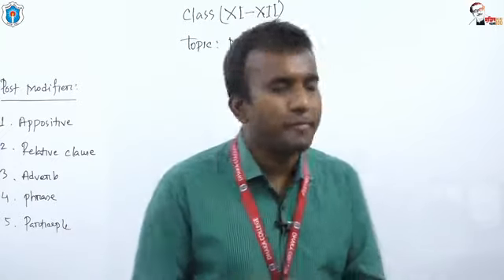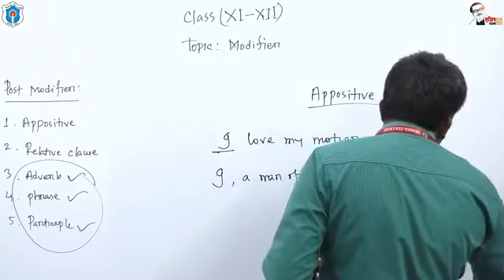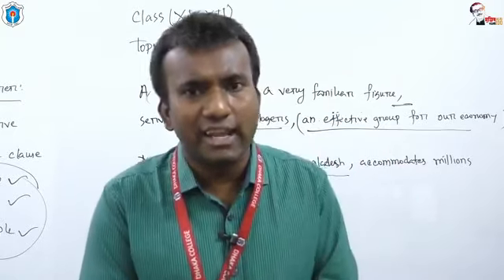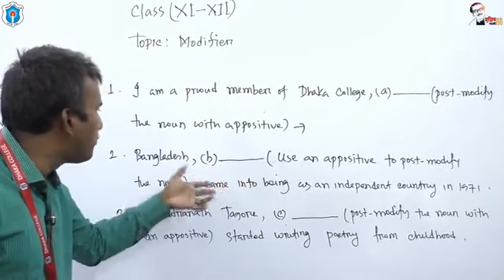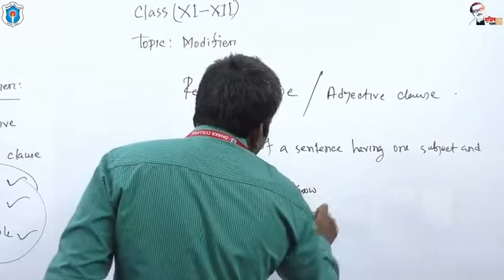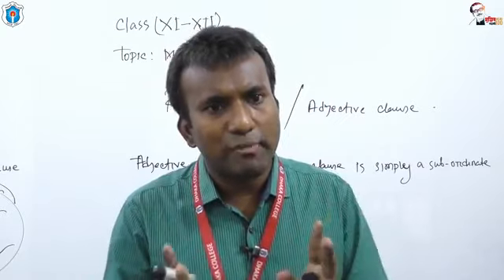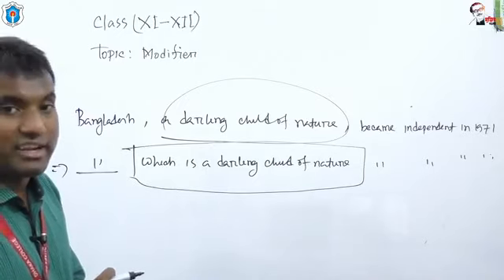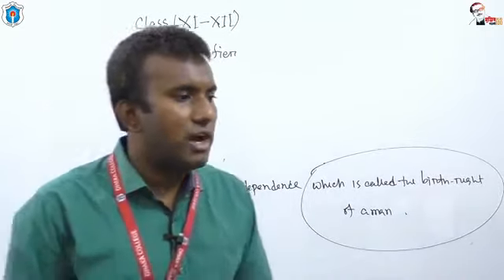বিষয়ঃ Modifier 5; রাজিব রায়, প্রভাষক (ইংরেজী), ঢাকা কলেজ, ঢাকা।